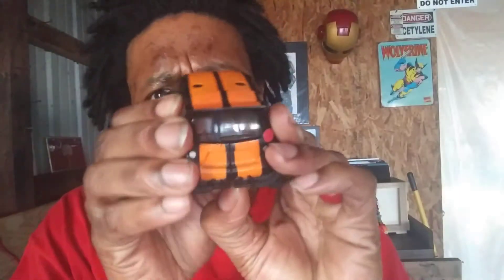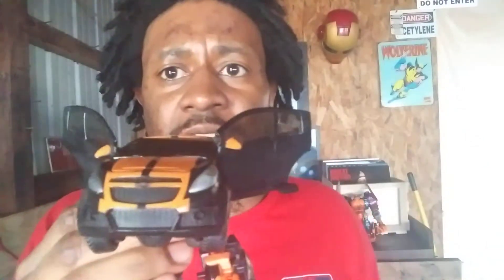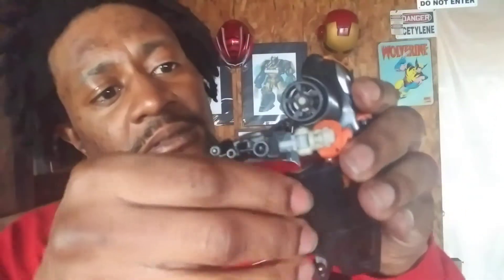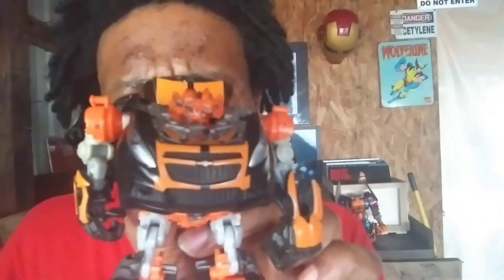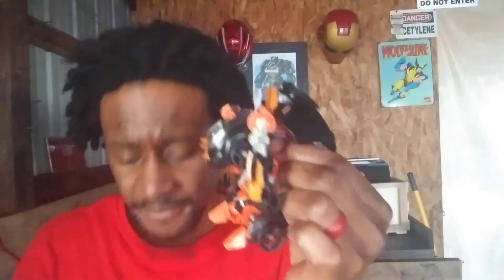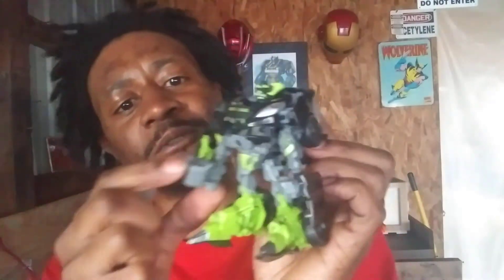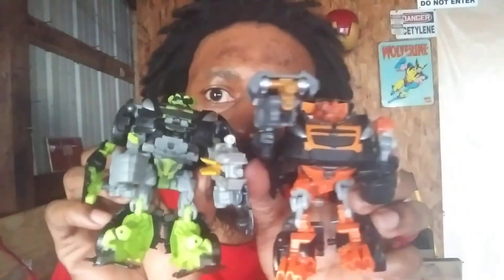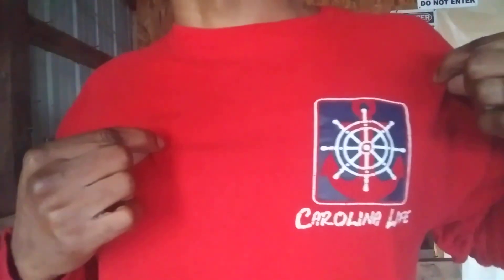Skid and Mudflap the twins Tranformered. Upgrades!!!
These guys are ugly.😄 be sure to like the video. Comment your thuoghts.